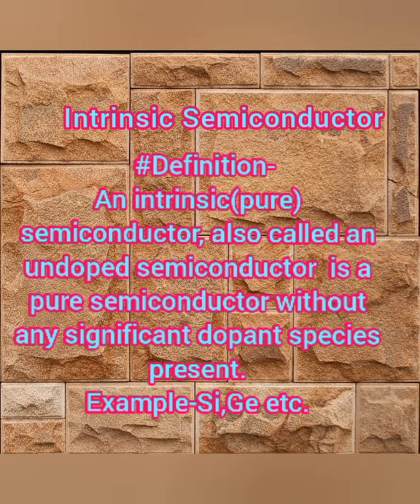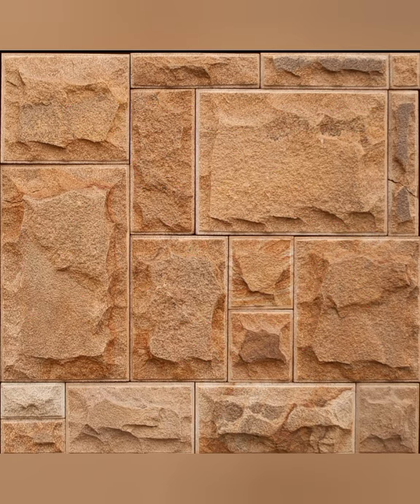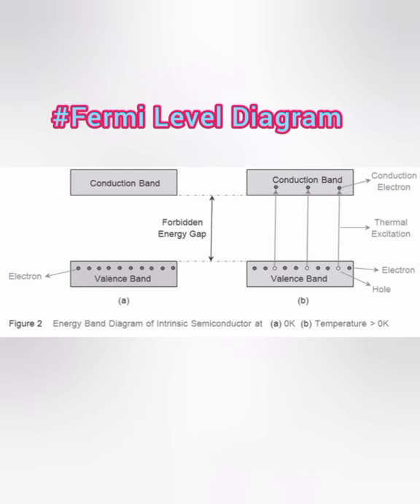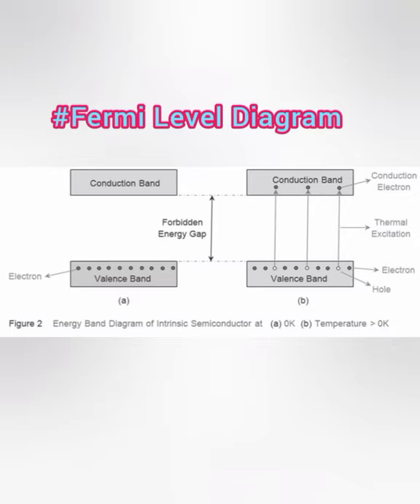What is Intrinsic Semiconductor ? Based on Definition and Fermi level diagram.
This is Lecture-01
Something about  intrinsic semiconductor